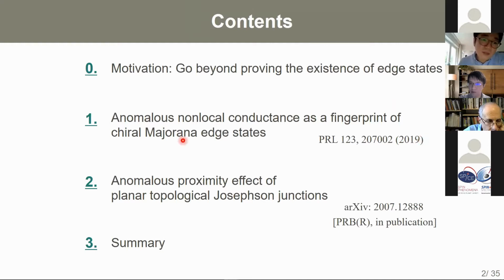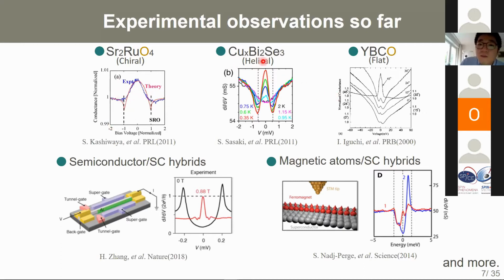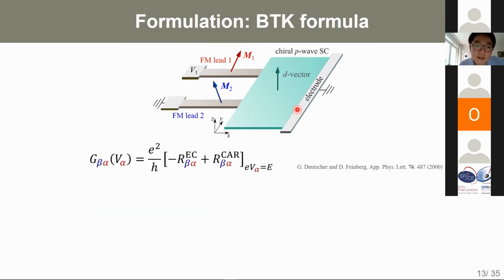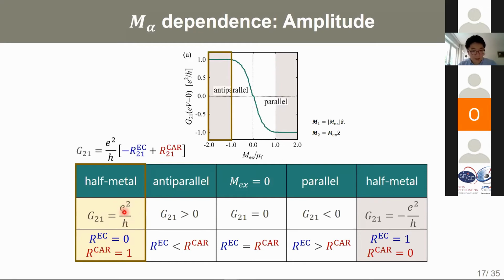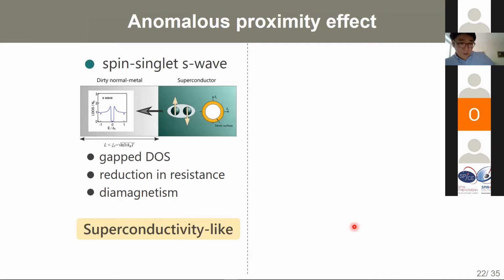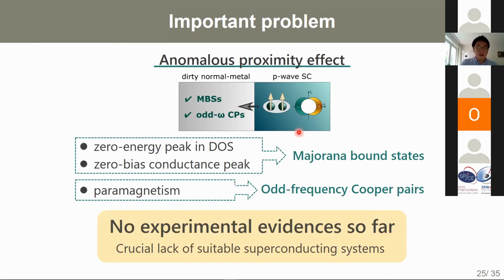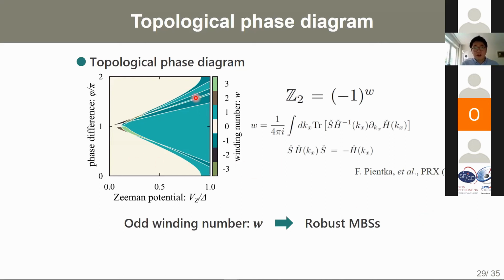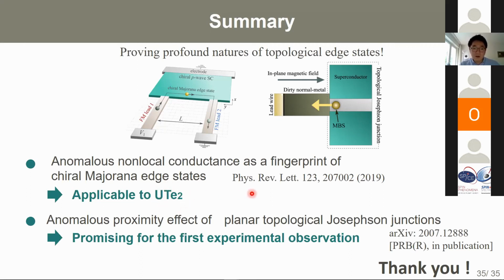Talks - Topological Supoerconductivity in Quantum Materials - Satoshi IKEGAYA, MPI-FKF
Fingerprints of Majorana modes beyond the zero-bias conductance peak